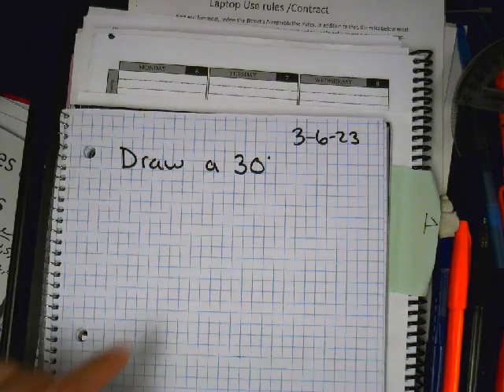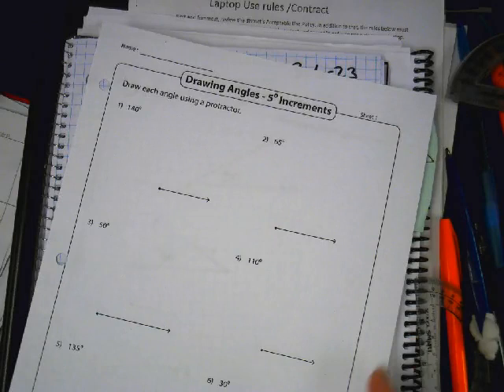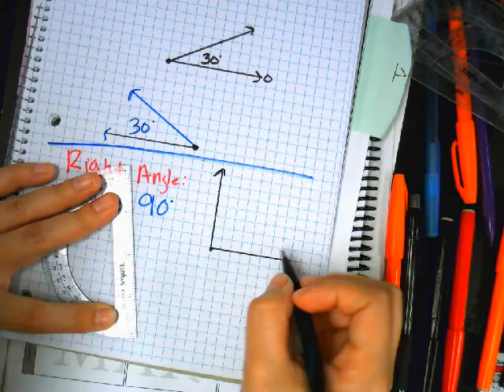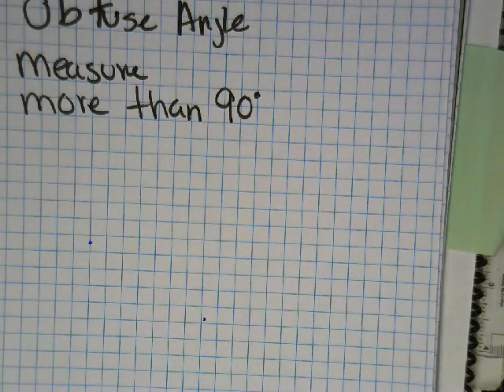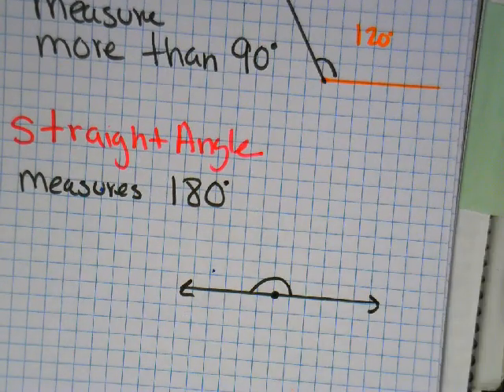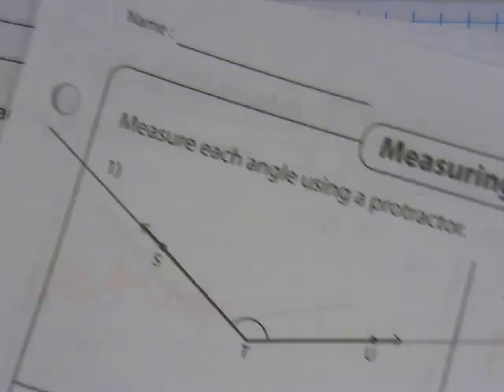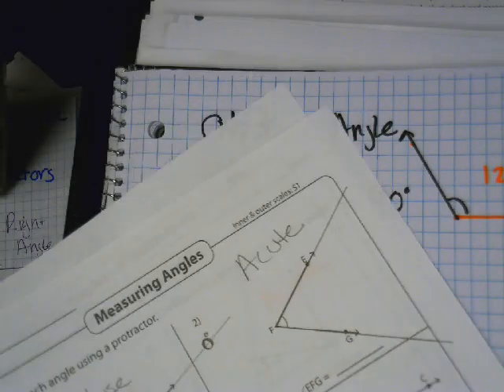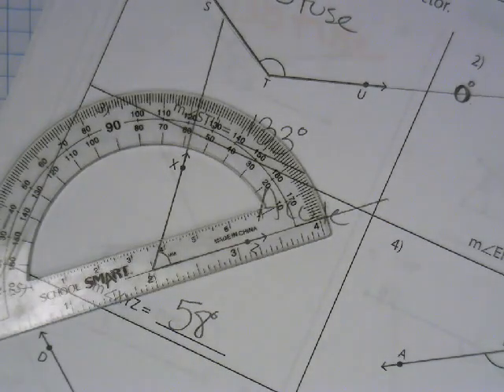Angles, draw measure, and name